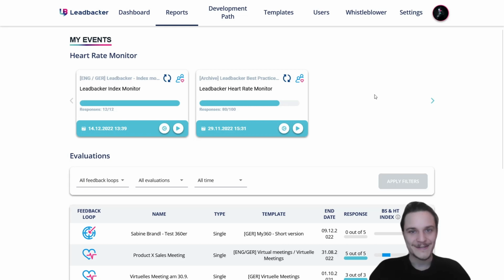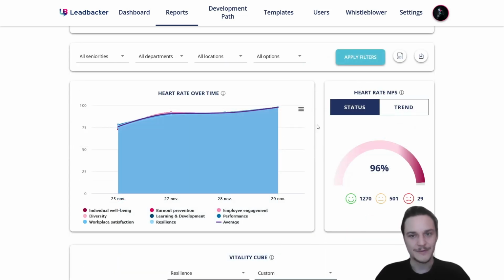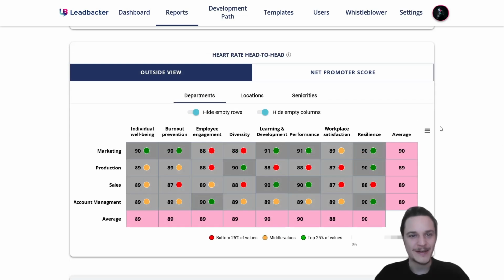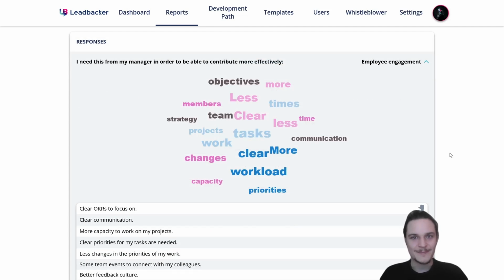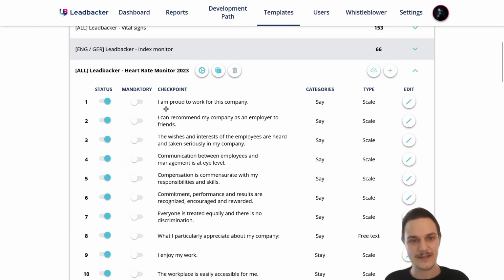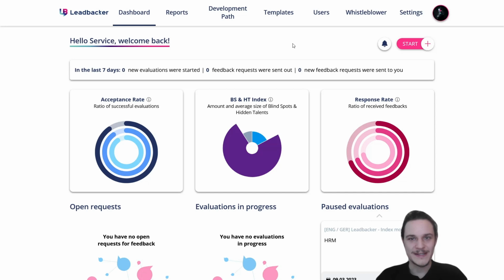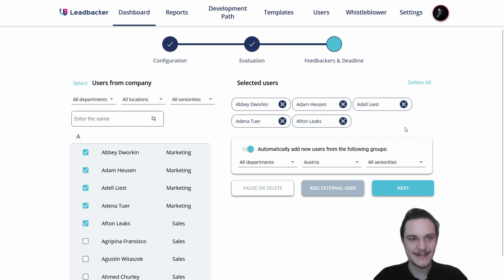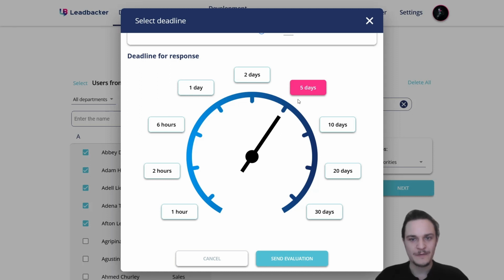Workflow Video: Heart Rate Monitor | Product Talk 20.04.2023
by Nikolaus Waldenmair